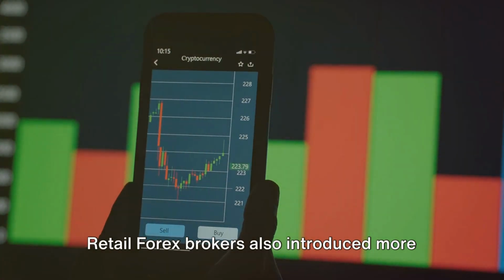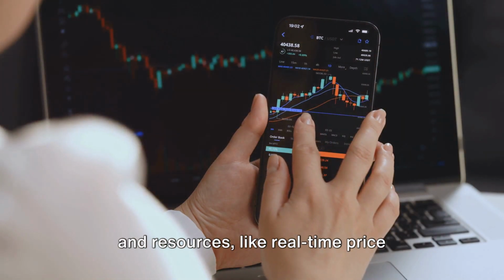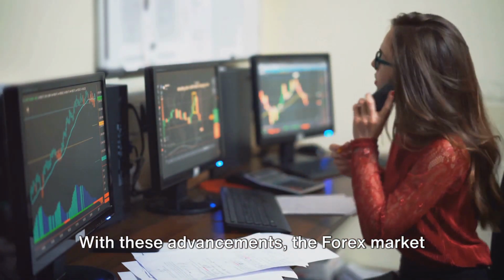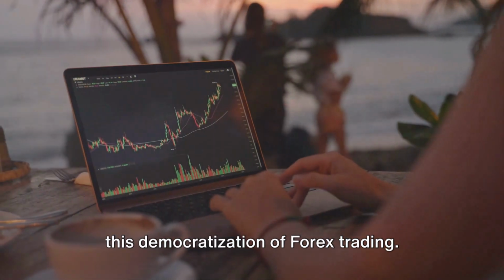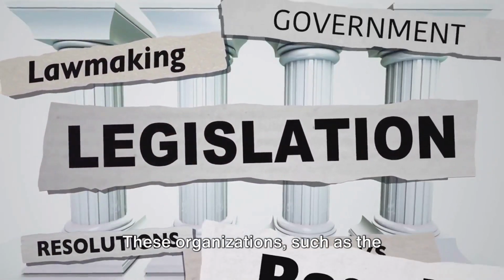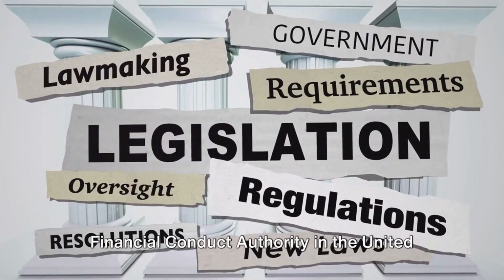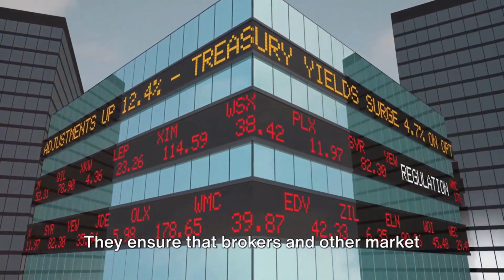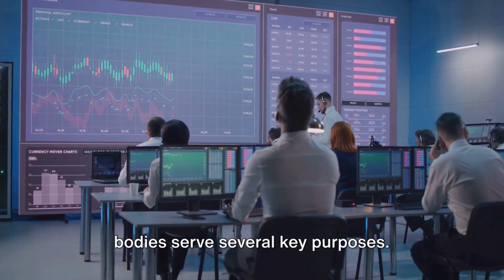TrademIQ: Chapter 4 Lesson 3 Tracing the Roots and Growth of Retail Forex Trading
🚀 Welcome to the Final Lesson of Chapter 4: Tracing the Roots and Growth of Retail Forex Trading!

🌟 This lesson takes you on a historical journey through the evolution of the Forex market, from its early days to the present.

🔍 Explore the key milestones in Forex Trading:

The Birth of Retail Forex in the 1970s: Transition from the Bretton Woods system to free-floating exchange rates.
Early Challenges for Individual Traders: High capital requirements and limited market access.
Technological Revolution in the 1990s: Emergence of online trading platforms and democratization of Forex trading.
Rise of Retail Forex Brokers: Making Forex accessible to individual traders.
Regulation and Trader Protection: Establishment of regulatory bodies to ensure fair trading practices.
The Future of Retail Forex Trading: Potential impact of technological and regulatory advancements.

💡 This lesson provides a comprehensive understanding of how retail Forex trading has evolved, highlighting the challenges, technological advancements, and regulatory developments that have shaped the market.

🎓 Ready to delve into the history of Forex trading? Join us as we trace its roots, understand its growth, and look ahead to its future in the global financial landscape.

OUTLINE:

00:00:00 Early Days and Bretton Woods System
00:01:55 Challenges for Individual Traders
00:03:53 Technological Advancements and the Internet
00:06:04 Emergence of Retail Forex Brokers
00:08:13 Regulation and Trader Protection
00:10:24 Conclusion and Looking Ahead
00:12:35 Encouragement to Complete the Lesson and Quiz

🔥 Stay Informed

Don't miss out on this invaluable opportunity to expand your trading horizons.

Let's empower each other with knowledge and make profitable trading decisions together!

TrademIQ Social

🚀 Why Choose Trademiq?

Comprehensive Curriculum: Dive into a world of knowledge with our courses tailored for both novices and experienced traders. We cover every facet of Forex trading, ensuring a well-rounded education.
Real-World Skills: Learn from the best! Our courses are crafted by veteran Forex professionals, blending academic rigor with practical, real-world trading strategies.
Innovative Learning: Embrace the future of learning with our mix of online modules, live webinars, and interactive trading simulations, all designed to give you a competitive edge in the Forex market.

Deep Market Insight: Understand global markets like never before. Develop strategic thinking and financial acumen that go beyond mere profit-making.
Empowerment: We're not just an academy; we're a community committed to your success. Join a network of traders who share your passion and drive.
Cutting-Edge Technology: Stay ahead with our advanced learning tools and technology, making complex concepts accessible and engaging.

🎯 Ready to Transform Your Trading Journey?

and start your journey to Forex trading mastery today!

Your journey to financial mastery starts here at Trademiq.